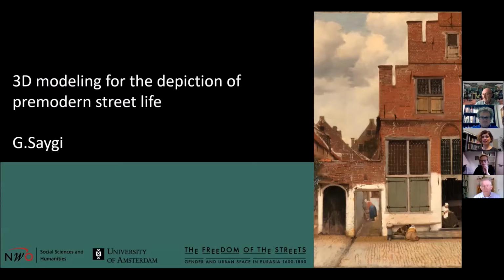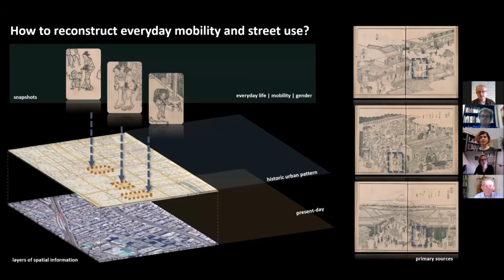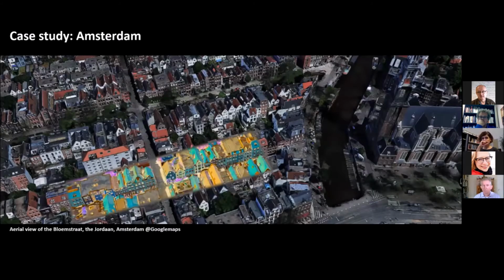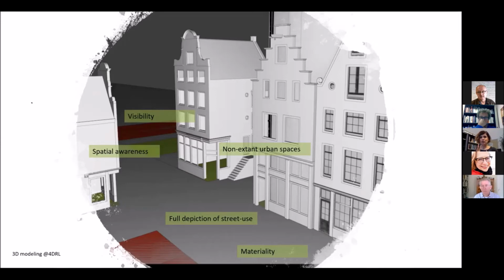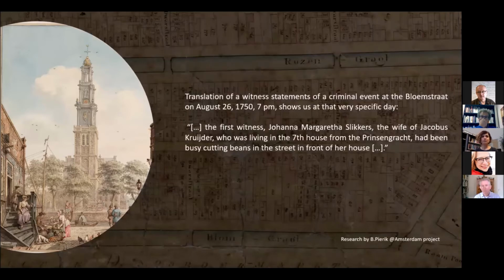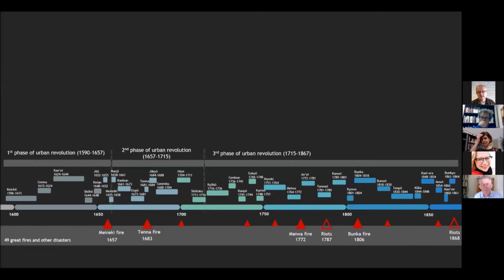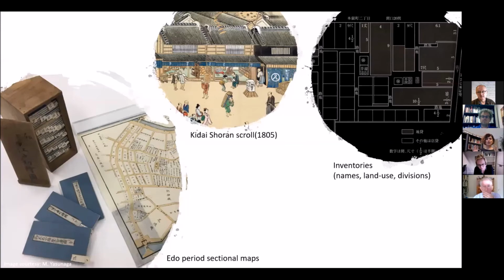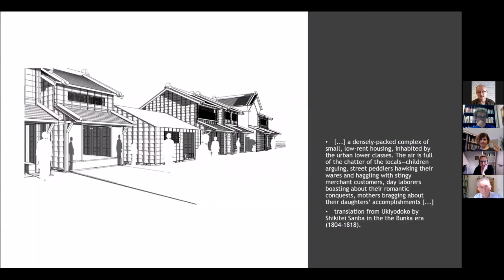2/6 CREATE Salon: Applying 3D-visualisations to historical research. Part 2: Saygi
Gamze Saygi presents and discusses her historical 3D project within the Freedom of the Streets project,